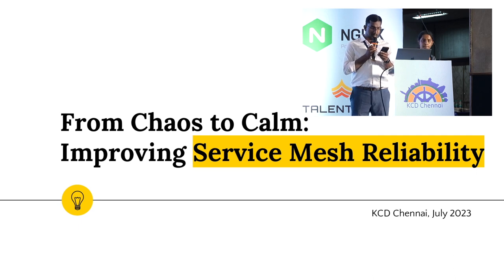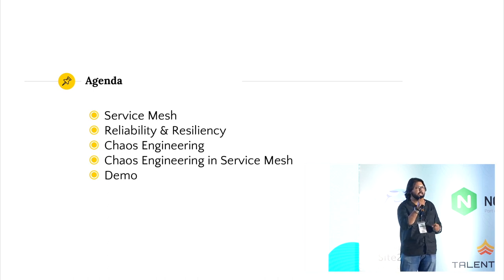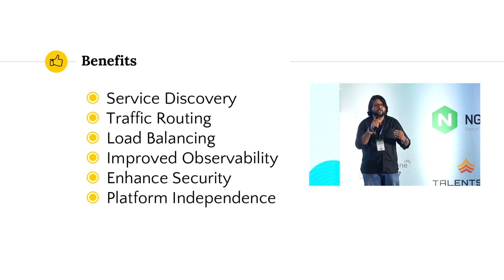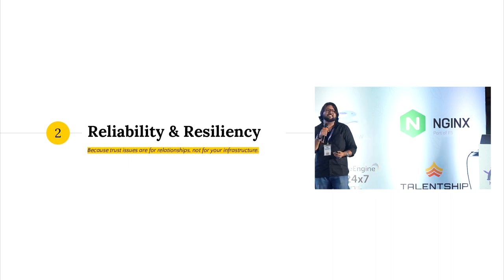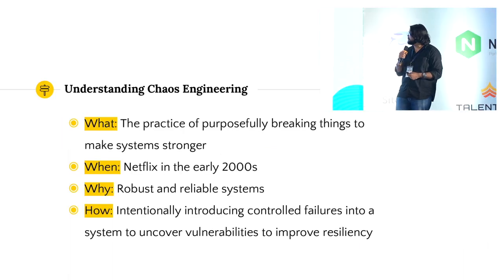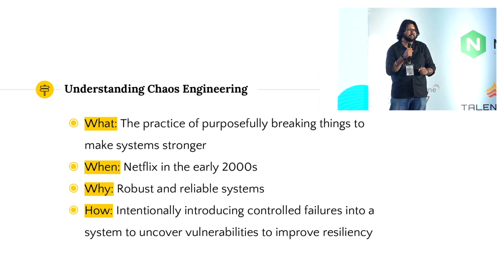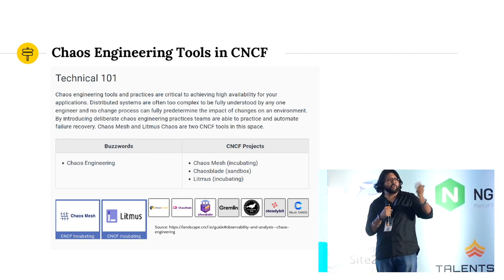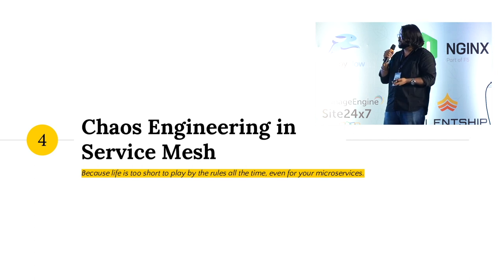From Chaos to Calm: Improving Service Mesh Reliability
Multiple microservices, complex architecture, and recurring performance issues. This lack of visibility hampers a team's ability to troubleshoot effectively, leading to prolonged downtime & frustrated customers. But what if there was a way to unravel the mystery of your service mesh and ensure it's always performing at its best? In this talk, we'll shed some light on service mesh observability and reliability. We'll then see how advanced technologies like Chaos Engineering can help make our service mesh more reliable. To showcase how this would work, we'll have a demo of using Litmus Chaos along with Kiali to observe our service mesh and in turn, take preventive measures to make it more reliable. So, don't let your service mesh be a mystery any longer - attend the talk and learn how to make it more observable and reliable than ever before!